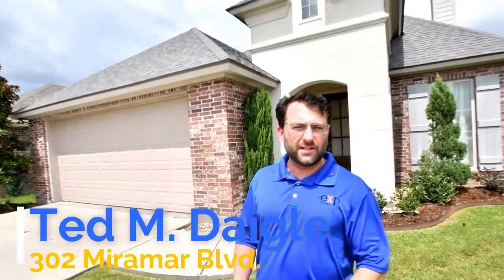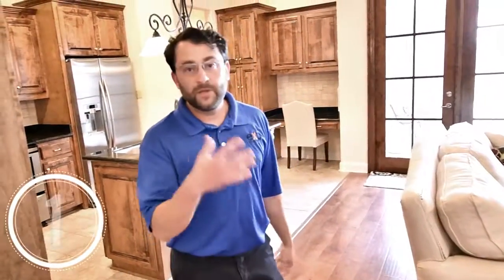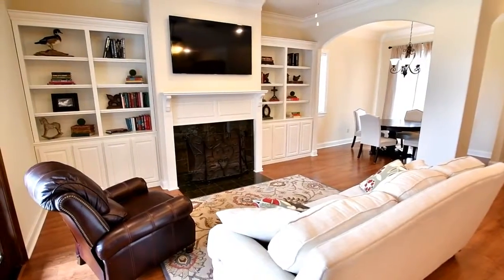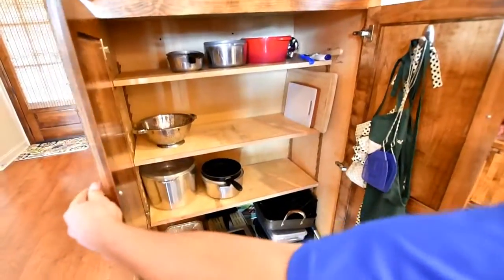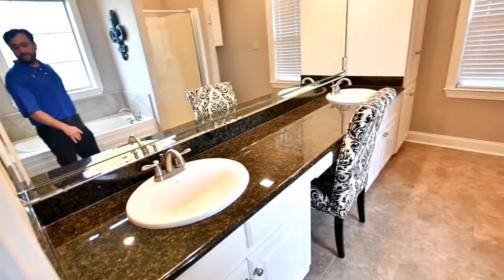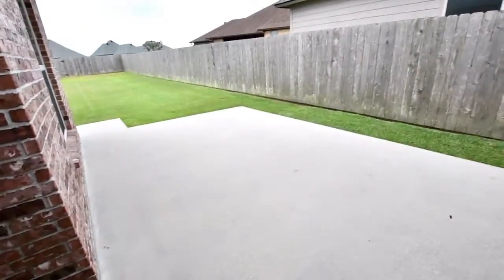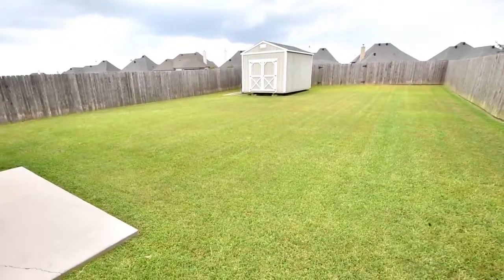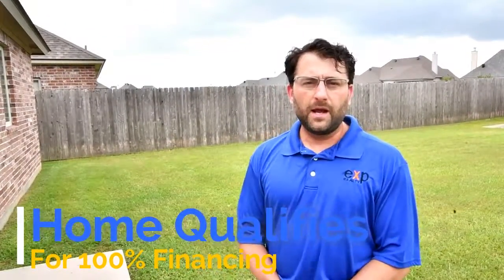302 Miramar Boulevard in Lafayette, LA Ted M. Daigle Realtor w/ EXP Realty